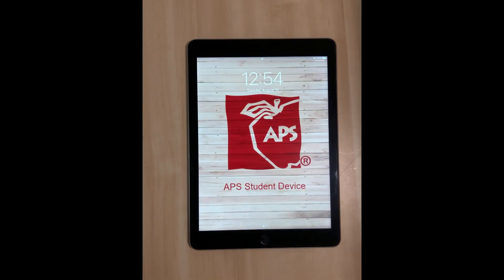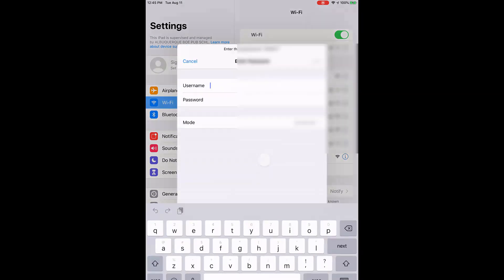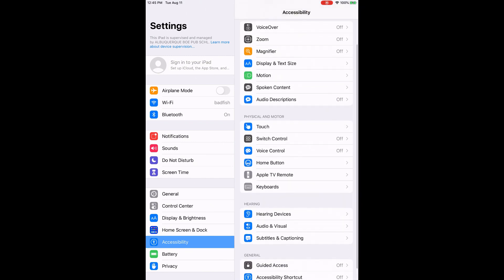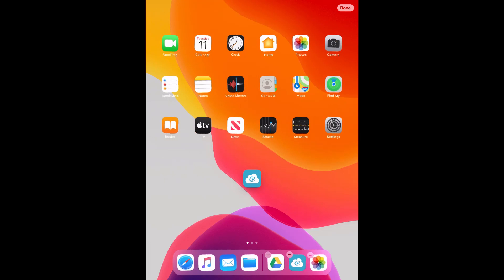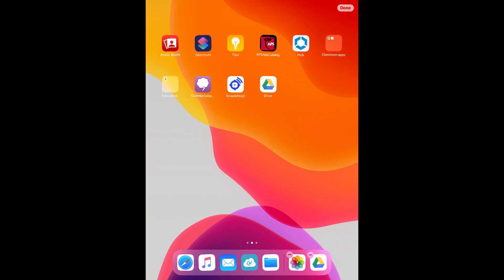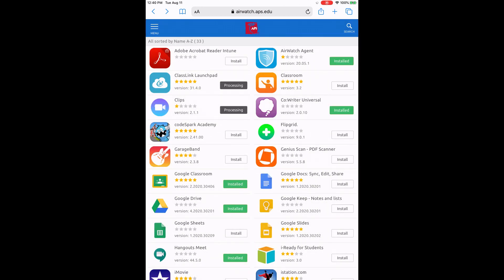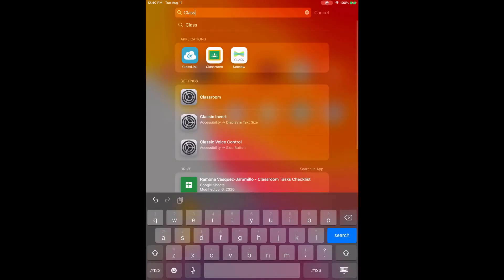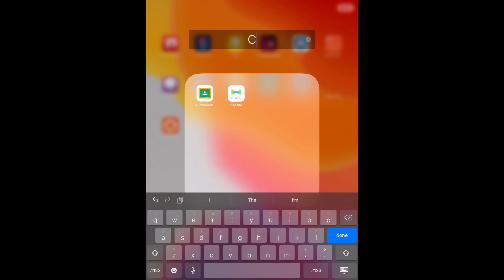How to Use an iPad - Student Quick Start Guide August 2020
This video guides APS students as they get started with their APS iPad. Students will learn how to access essential learning apps, WiFi, accessibility tools, and much more.